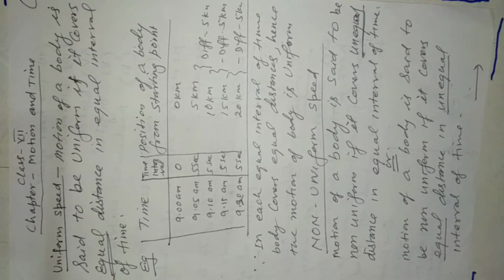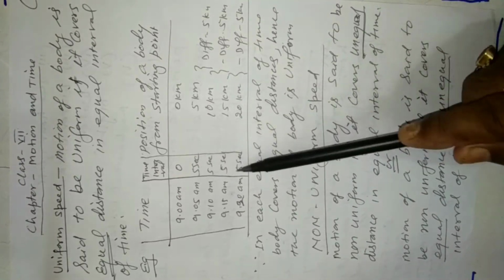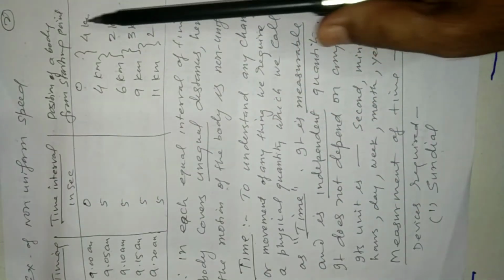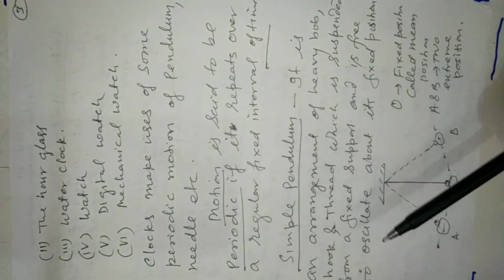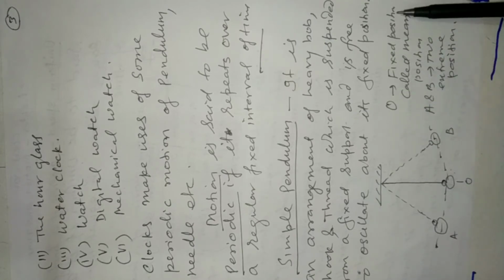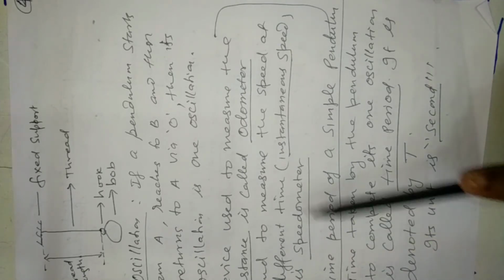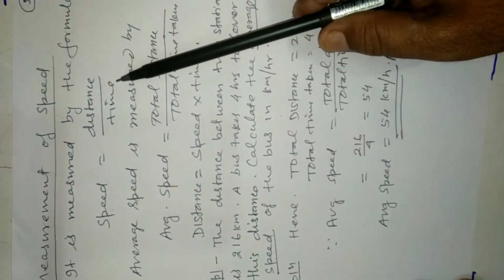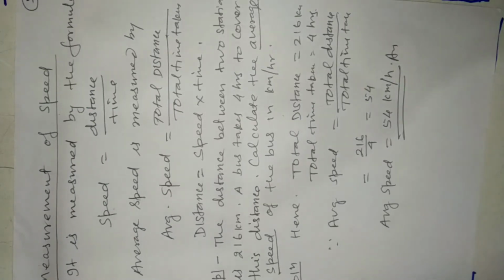Speed, Measurements of Time, Simple Pendulum,Time period, Average Speed etc //PHYSICS//CLASS-7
Speed, Measurements of Time, Simple Pendulum,Time period, Average Speed etc of chapter Motion and Time, Class7. online teaching
RBPrasad